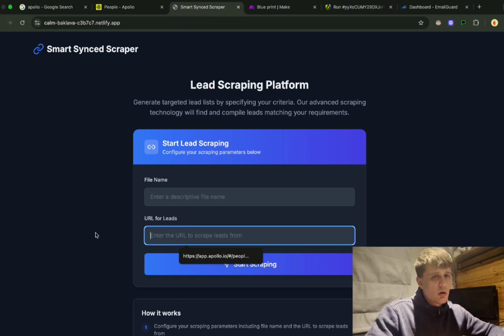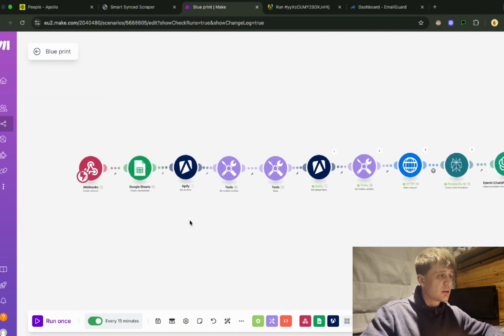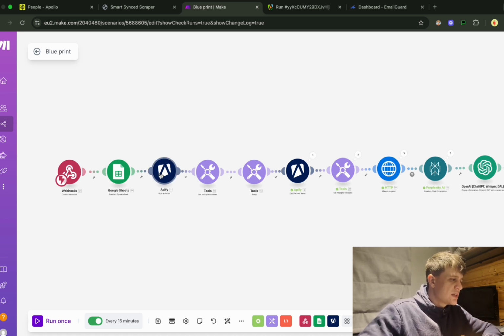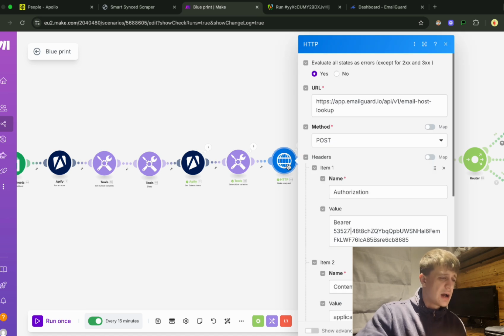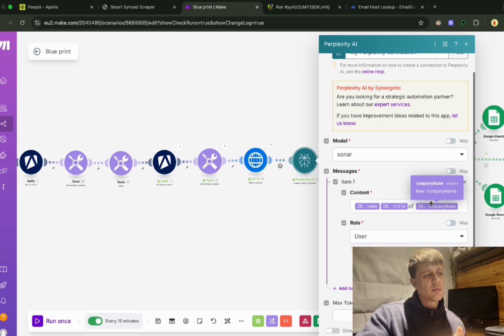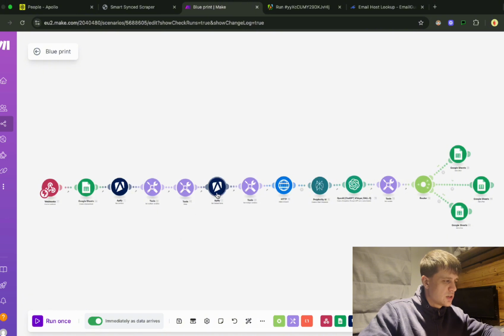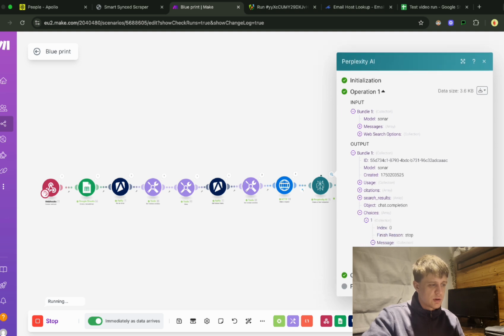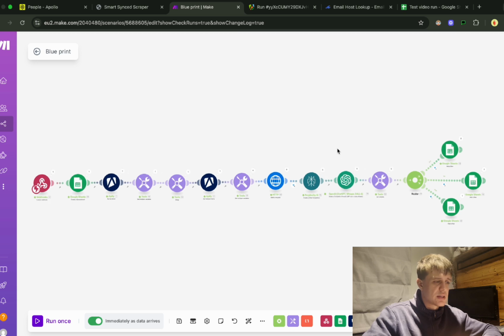Building a Custom Lead Generation Scraper with Apollo.io, Apify, and Make.com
Unlock the power of automated B2B lead generation! In this video, we pull back the curtain on our custom-built platform that transforms how we find and process thousands of targeted leads.

Tired of the manual grind of prospecting? We were too. That's why we built a seamless, automated system to do the heavy lifting. This video provides a complete walkthrough of our lead generation machine, from sourcing prospects in Apollo.io to scraping and organizing their data using a powerful automation workflow built on Make.com (formerly Integromat) and Apify.

While this isn't a line-by-line coding tutorial, you'll get a high-level overview of the architecture and the essential steps required to connect these powerful tools. Learn how our system can scrape up to 50,000 leads from a single search and process them automatically into a clean Google Sheet.

B2B Sales Professionals
Marketing Agencies
Anyone interested in No-Code Automation and building custom business tools.
TIMESTAMPED BREAKDOWN:

0:00 - Introduction to the Custom Lead Generation Tool
0:55 - How to Source Prospects Using Apollo.io
1:30 - Running the Lead Scraper
1:45 - The Backend Automation: A Make.com Scenario Breakdown
2:20 - Integrating the Apify Apollo Scraper Actor
3:50 - The CRUCIAL Reason for a "Sleep" Module in Your Automation
4:50 - Setting Variables to Process Scraped Data Cleanly
TOOLS FEATURED IN THIS VIDEO:

Apollo.io: For sourcing targeted lead lists.
Apify: For powerful, cloud-based web scraping.
Make.com (Integromat): The automation glue that connects everything.
Google Sheets: For organizing the final lead data.
Ready to build your own lead generation machine? Let us know your questions in the comments below!